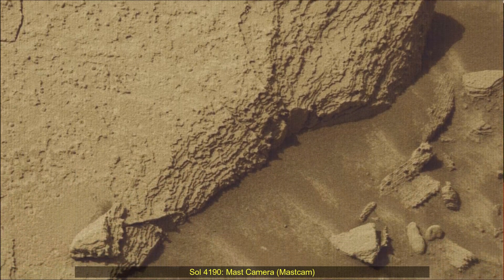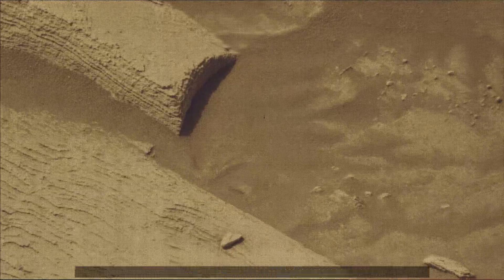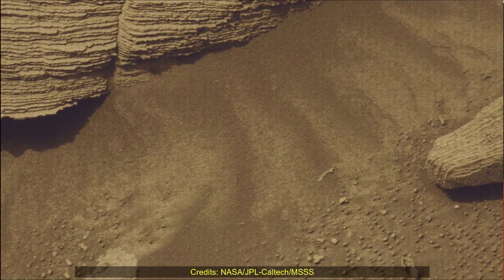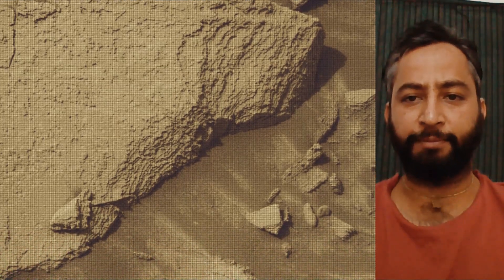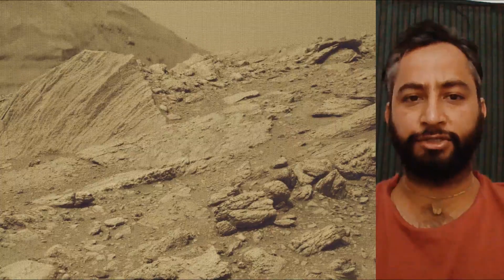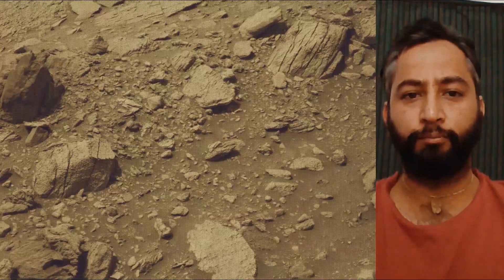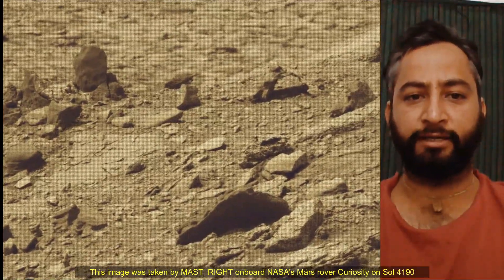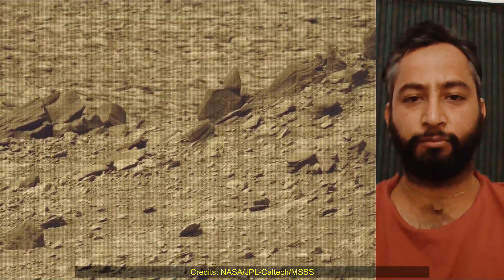NASA's Mars Rover Curiosity on Sol 4190 Capture This on Mars